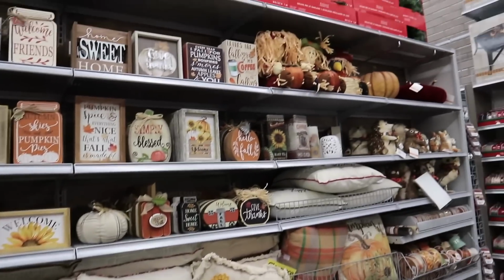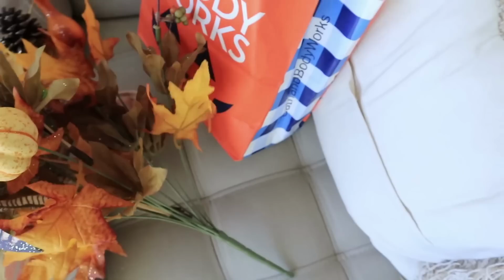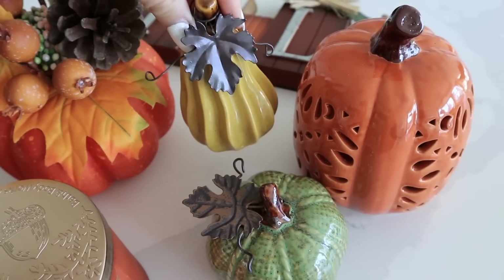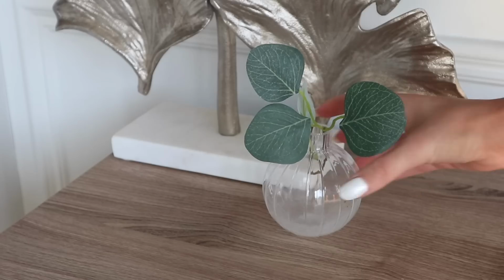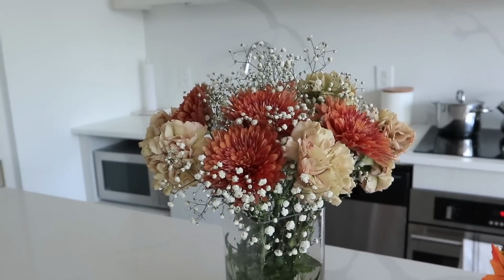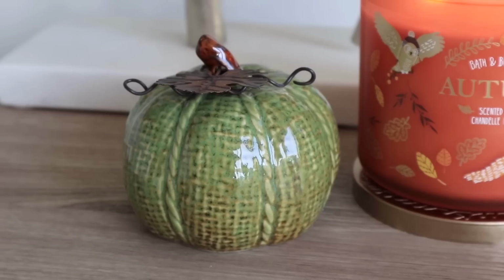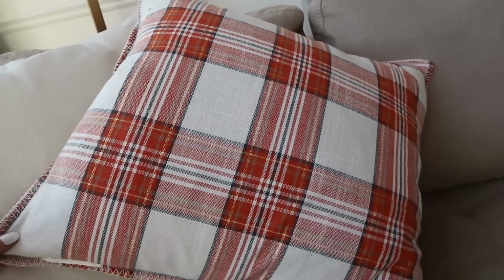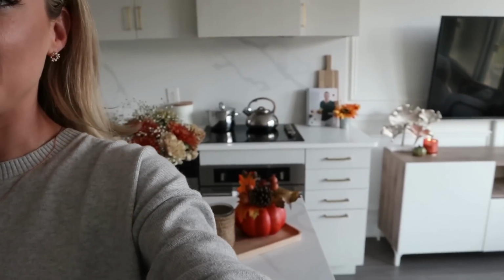Fall Decorate With Me! Fall Home Tour - Decor & Styling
Fall Decorate With Me! Fall Home Decor & Styling. I know I am late to it but I am having my moment of indulging in novelty (possibly slightly tacky) fall home decor!

Camera Equipment
Canon 80D
Rode Video Mic Pro
Canon M6

Hi my name is Rachel. I make lifestyle design videos sharing organization tips & inspiration for your home, wardrobe & life. I love all things beauty, fashion and home decor related.